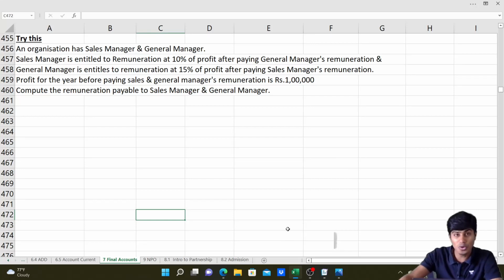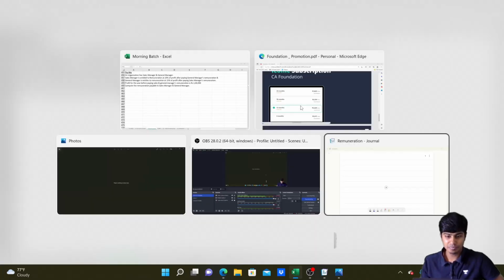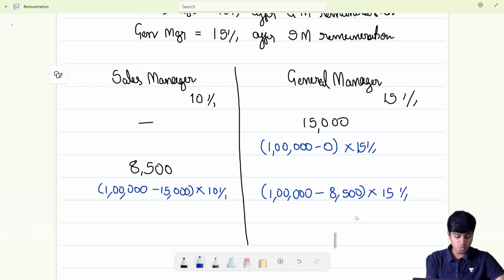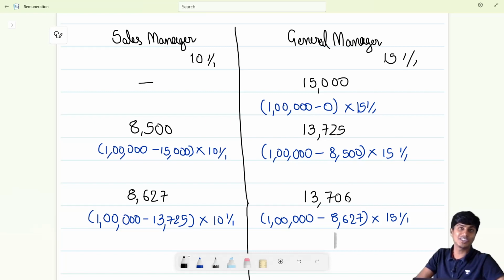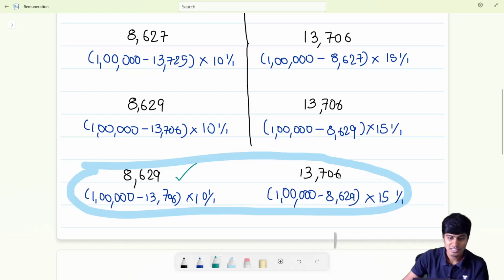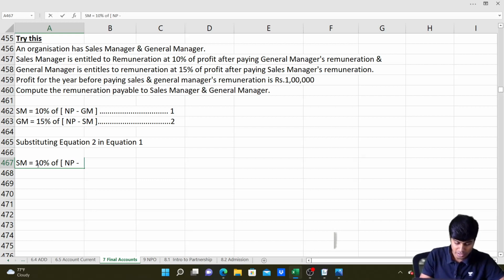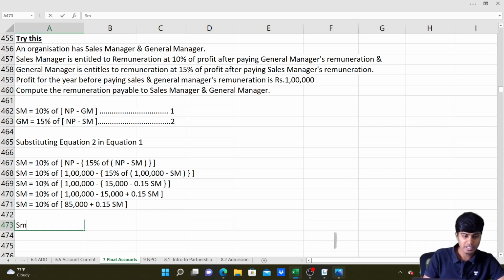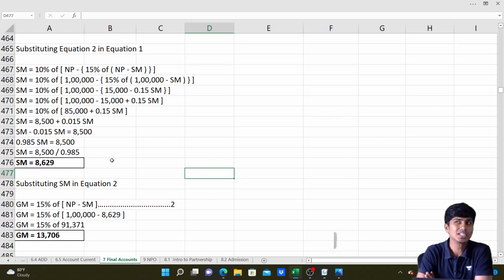Trick Problem on Manager Remuneration |Final Accounts|CA Foundation| CA Rajavardhan A AccountsMan